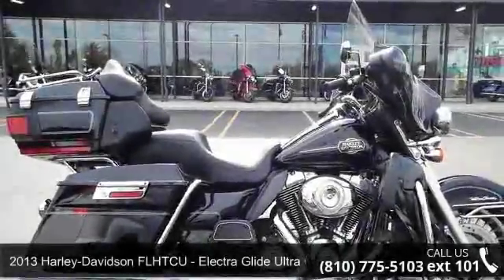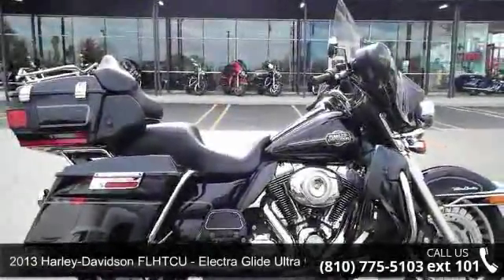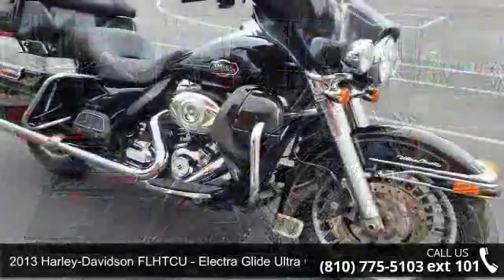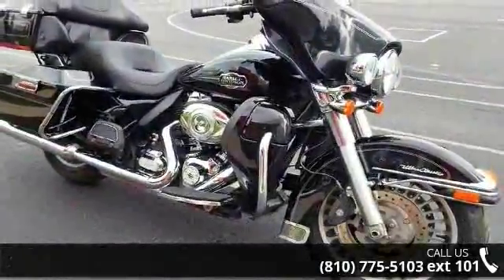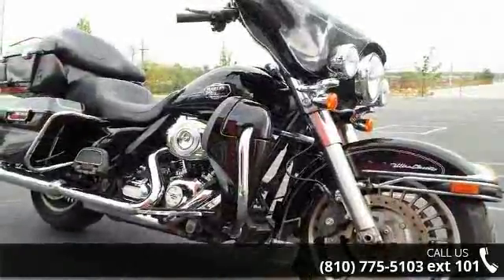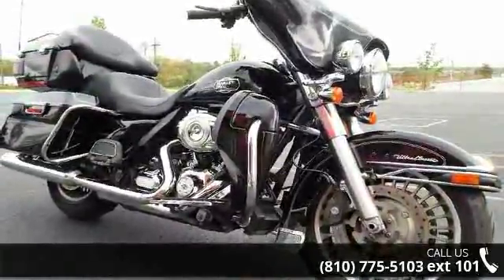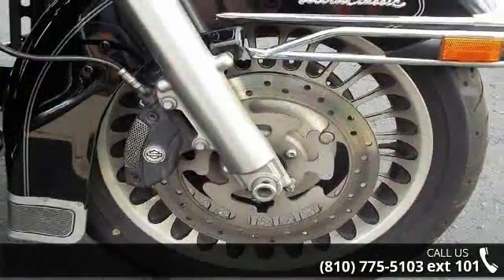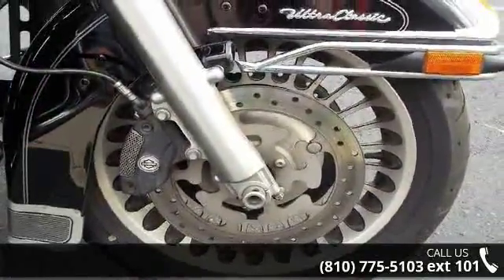2013 Harley-Davidson FLHTCU - Electra Glide Ultra Classic...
2013 Harley-Davidson Ultra Classic  JOIN THE BRIGHTON HARLEY-DAVIDSON FAMILY TODAY!!!